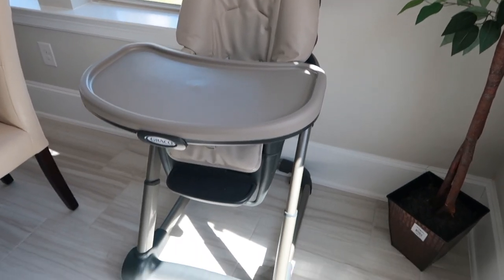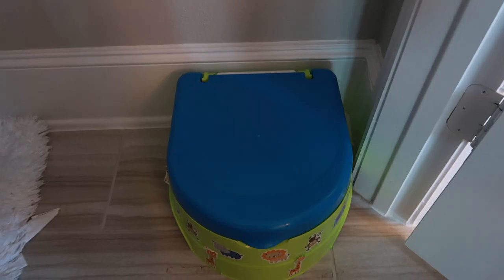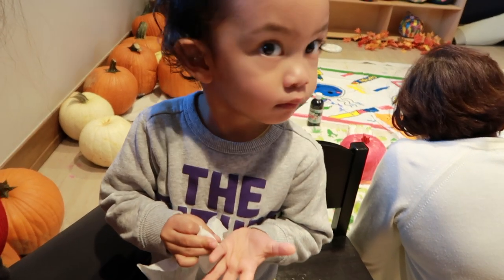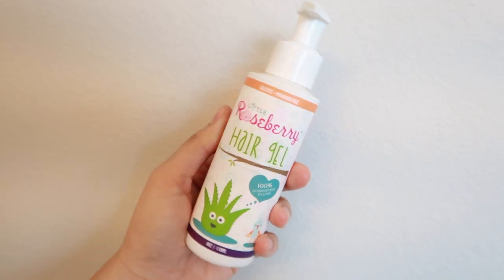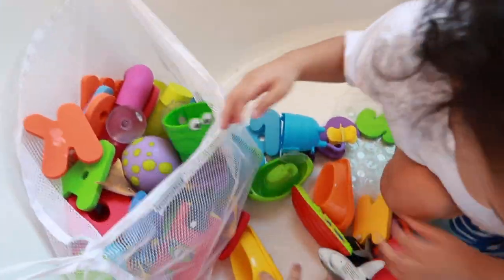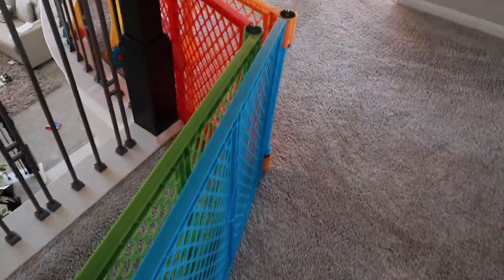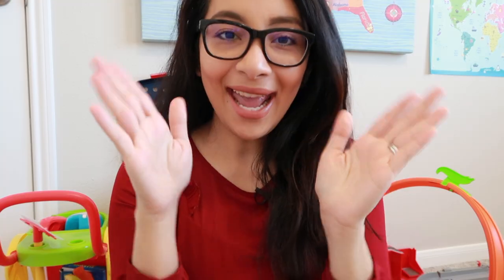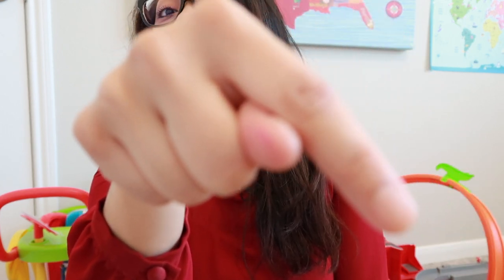TODDLER MUST HAVES & ESSENTIALS Toddler Favorites | The Mom Life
In today's video I'll be sharing with you my TODDLER'S MUST HAVES / ESSENTIALS. These are the products that we personally use at home. If you are looking for TODDLER GIFT IDEAS, these things will be very useful. Share your child's must haves in the comment section below!

PRODUCTS SHOWN/USED IN THIS VIDEO:

High Chair

Hair Gel

Bath Toys

Bath Toy Organizer

Non Slip Bath Mat

Bedtime Story Book

Let's be SOCIAL MEDIA buddies!

Have kids 12 and under that loves watching toy unboxing videos and other kid friendly stuff?

All opinions are my own. That means, by buying thru the links above, at no extra cost to you, The Mom Life gets a little commission on a purchase you make or if you sign up. Thank you for the help and support!

ABOUT ME:

My name is Dhee, a wife of a USMC Combat veteran and a mom to a toddler. I am a nurse by profession but currently a stay at home mom for about a year now due to the side effect of my health condition, Moya Moya Disease. It is a rare, progressive cerebrovascular disorder caused by blocked arteries at the base of the brain.

Come join me on the adventures of motherhood as I share with you some parenting tips, mommy advice, mommy approved product reviews, frugal shoppings, hauls, meal ideas, must haves, travels, motivational videos and a lot more real life stories! See you around!

Want MUSIC like mine? Try 30 days FREE!

Want to try a GROWTH HACKING TOOL to quickly manage and grow your channel? I personally use this to save time and gain more views!